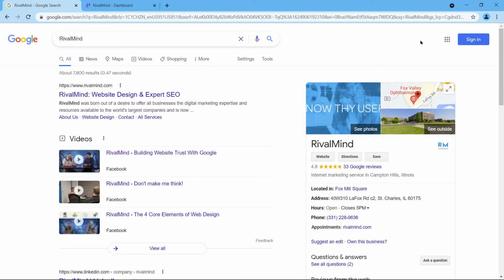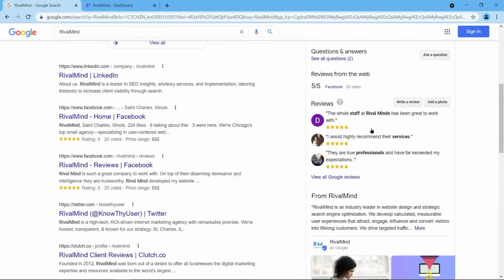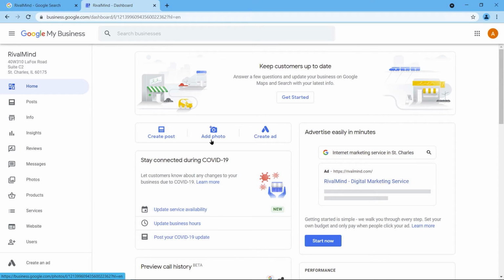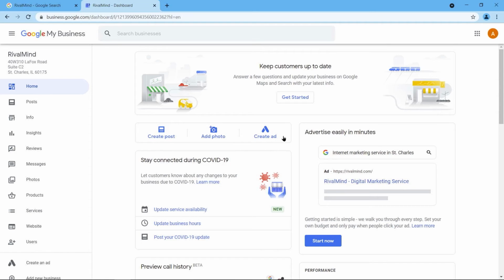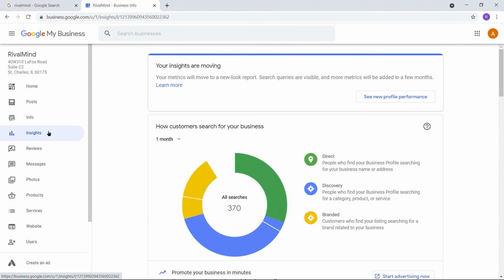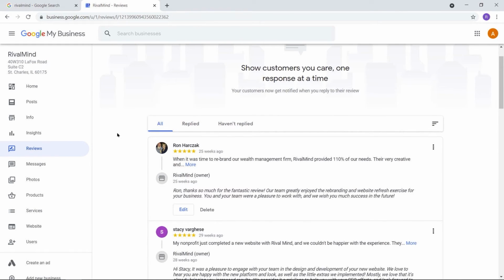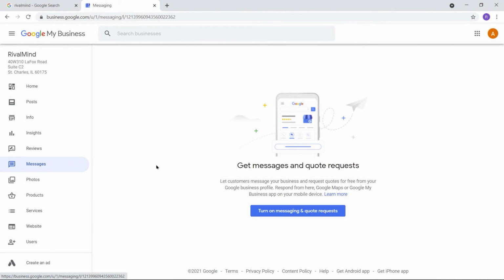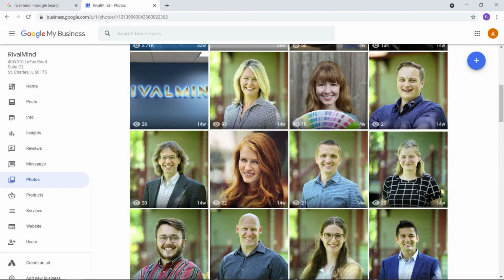What Is Google My Business?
One of the most underutilized tools on Google is free and available to everyone.

Google My Business listings create a highlight panel providing direct business from Google and an opportunity to rank higher in local AND national searches.

Timecodes

0:00 - Intro
0:52 - What is Google My Business?
1:38 - How to Find Your Business Listing
3:37 - What Types of Businesses Should Use Google My Business?
7:40 - How Can Google My Business Help Your Company?
10:09 - What Kinds of Features Does Google My Business Offer?